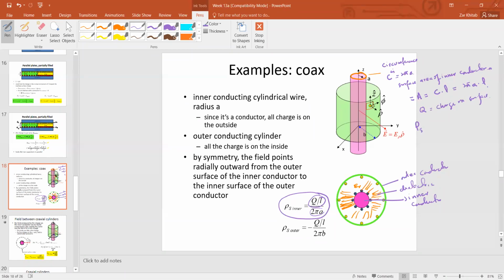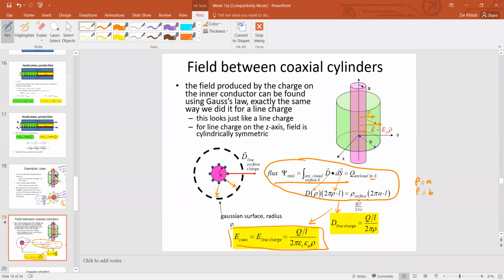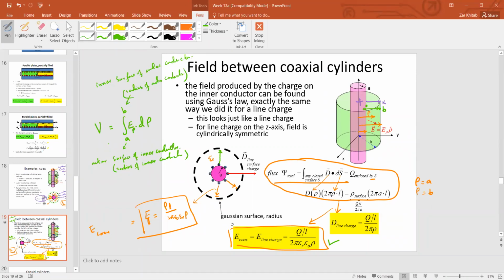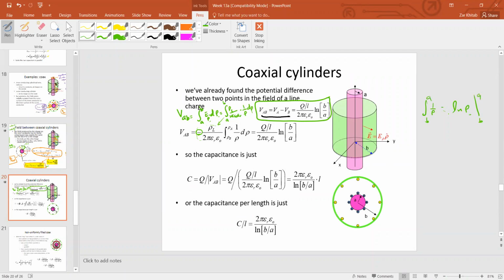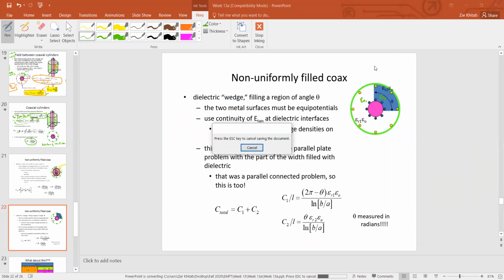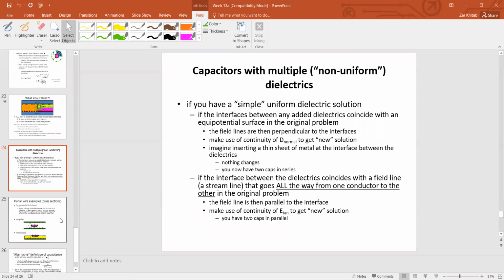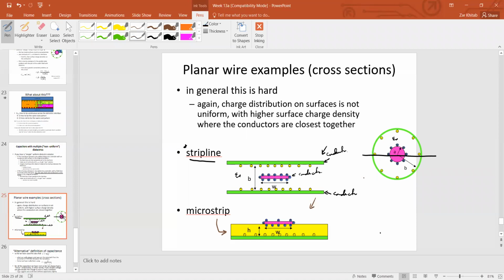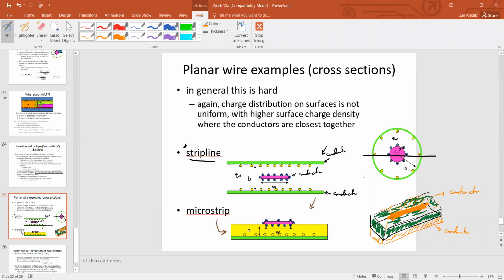Week 13 | Part 2 | EMFT Lecture by Engineer Zar Khitab